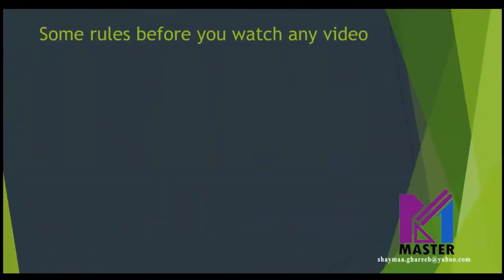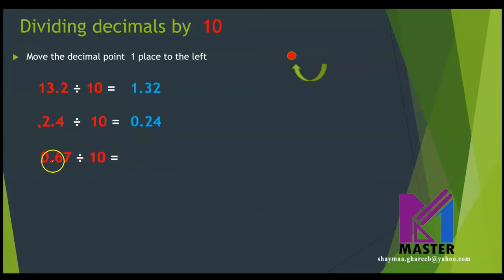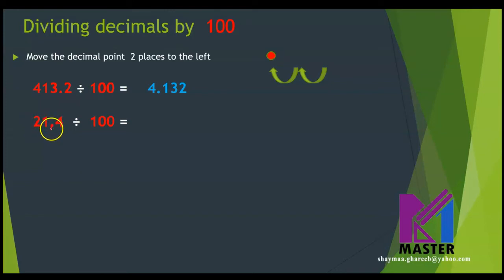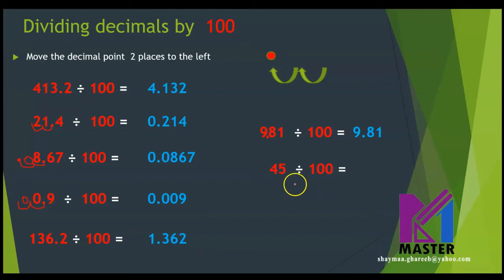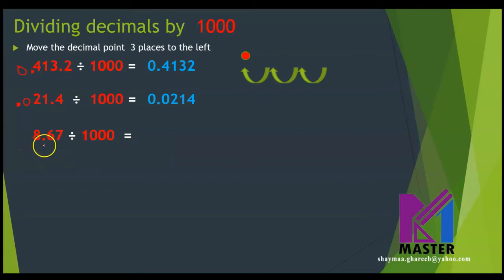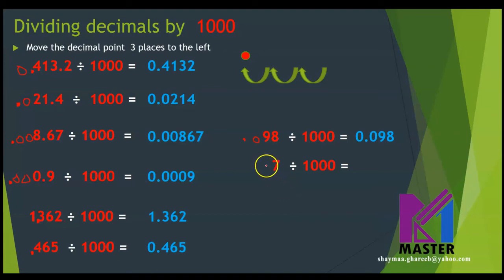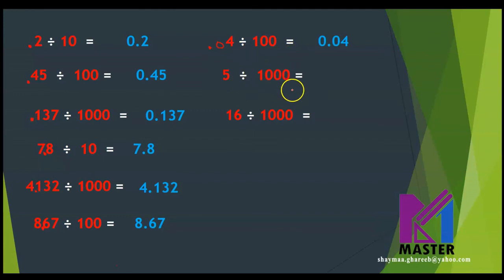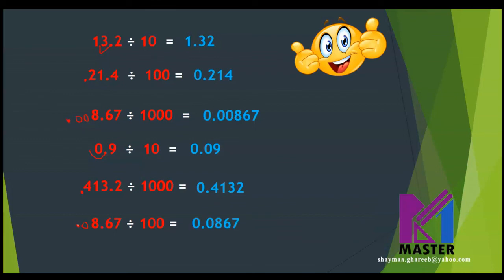Dividing whole and decimal numbers by 10,100,1000 | Year 6 Checkpoint